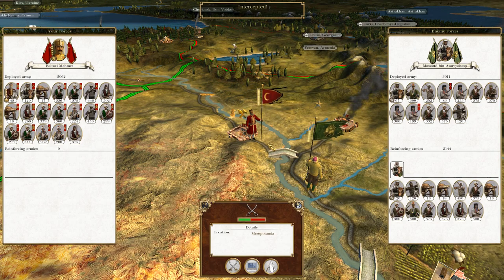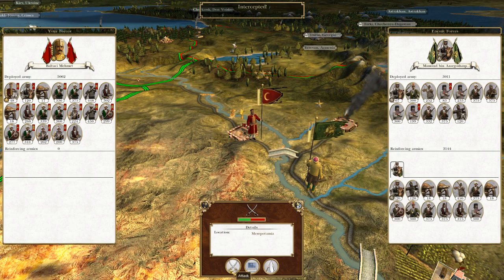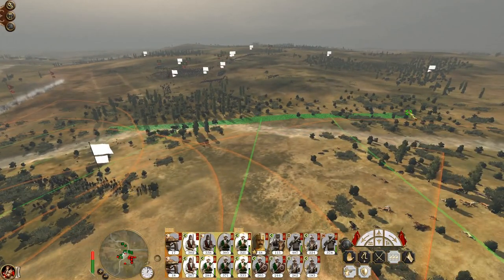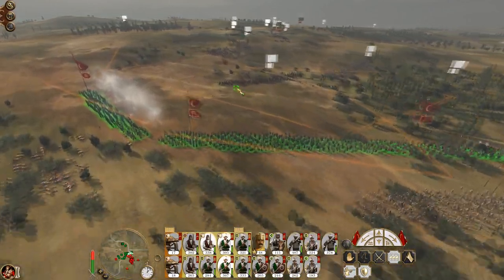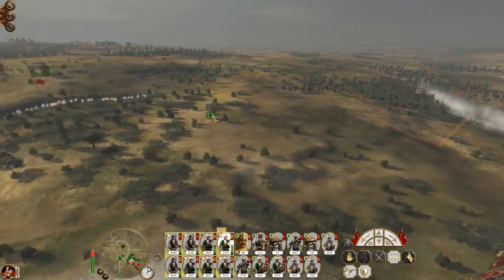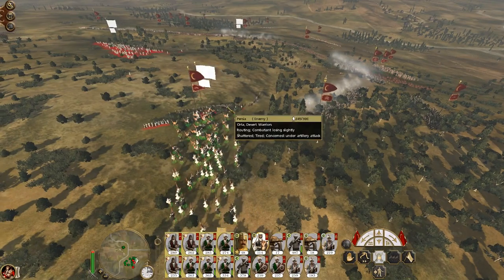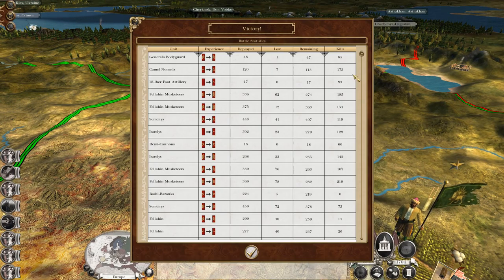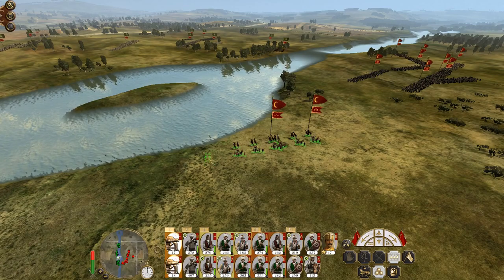Let's Play Empire Total War: DM - Ottoman Empire #15 - Persian Bridge Bloodshed!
Hey guys, welcome to the next episode of my Empire Total War Lets Play as the Ottoman Empire - in this episode we keep slaughtering the Persian cowards and cause a large amount of bloodshed in a Persian bridge battle!